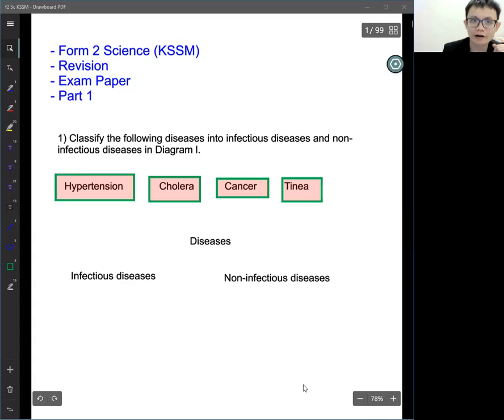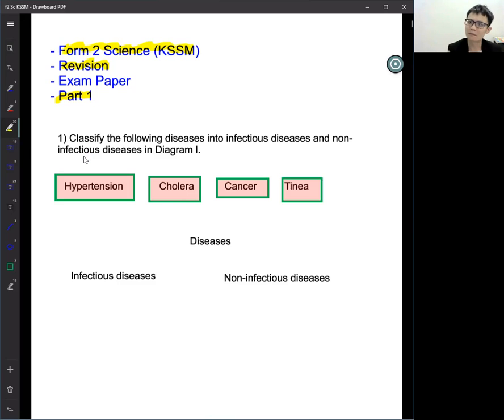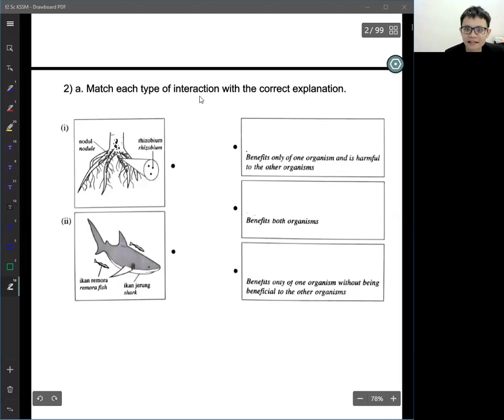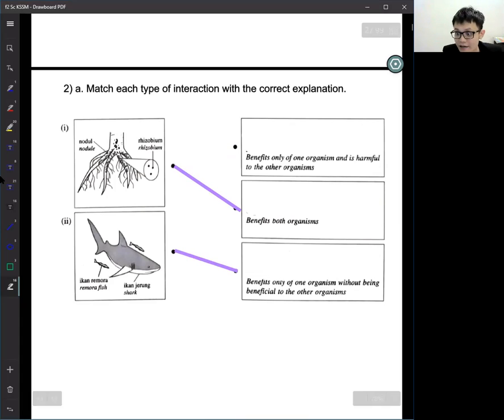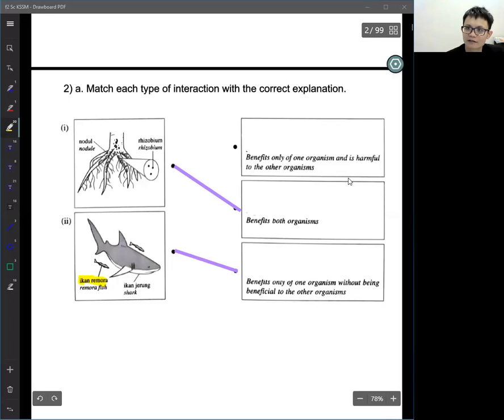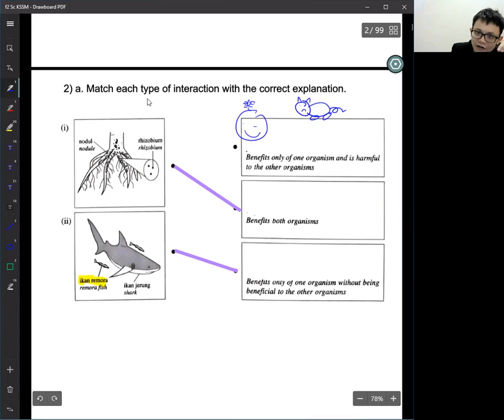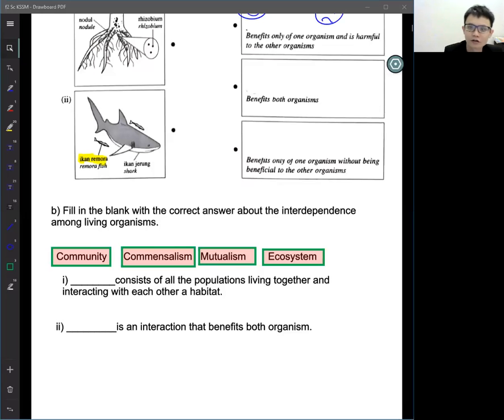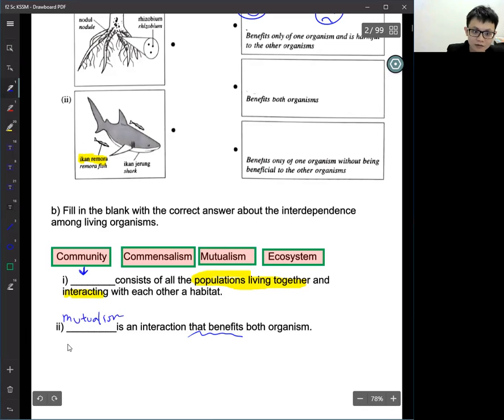- Form 2 Science (KSSM)- Revision- Exam Paper- Part 1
- Form 2 Science (KSSM)
- Revision
- Exam Paper
- Part 1